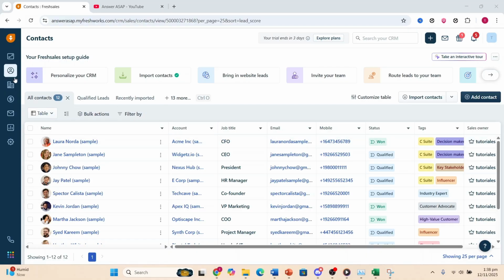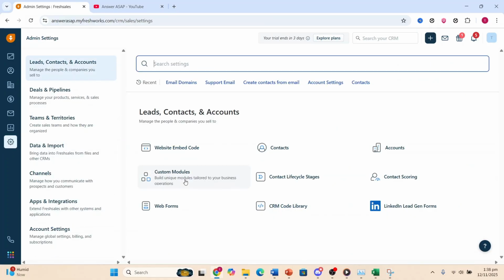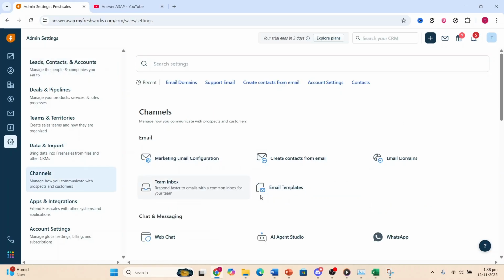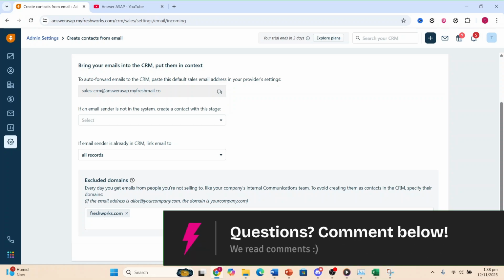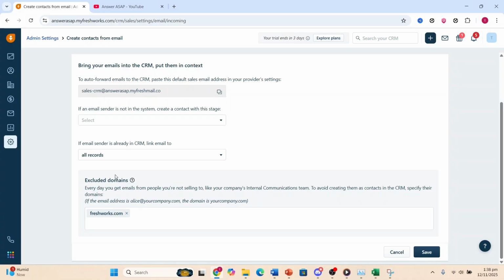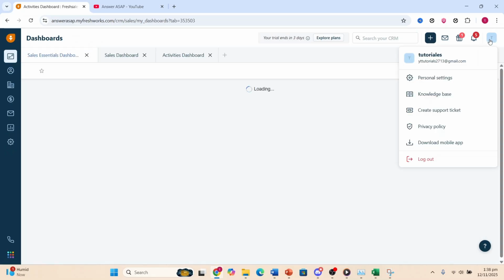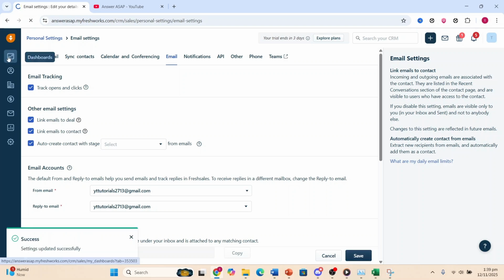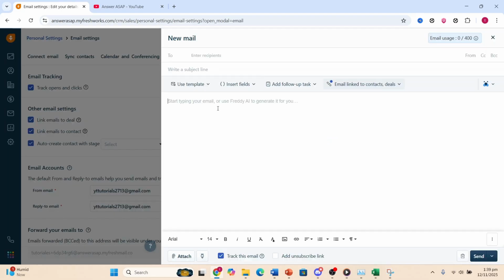How to FIX EMAIL TRACKING NOT WORKING in Freshsales (Step by Step)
This tutorial explains how to fix email tracking not working in Freshsales to restore open and click tracking functionality for better sales engagement insights. Please consider liking the video and letting us know if you have any comments, ideas or questions, we really appreciate any feedback! We have plenty of other tutorials on our channel so come and see if we can help you with anything else :)